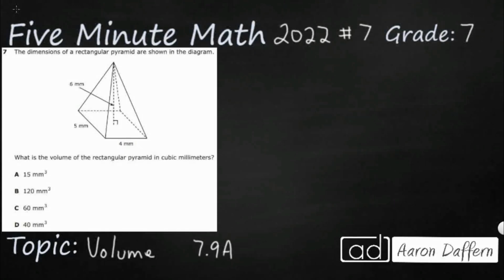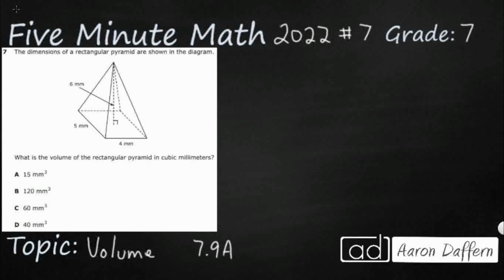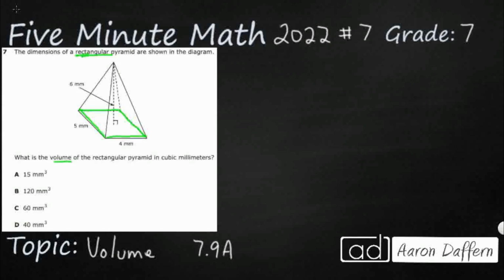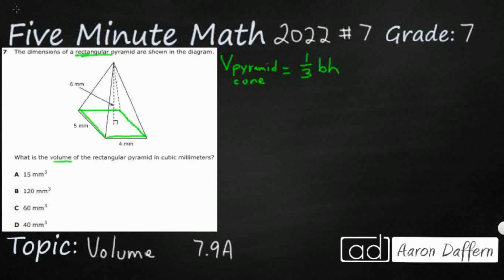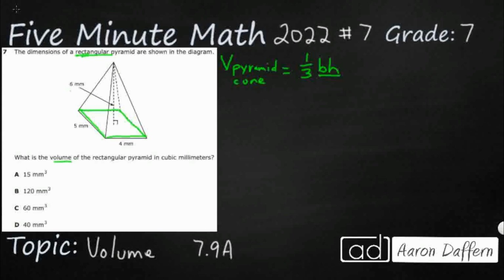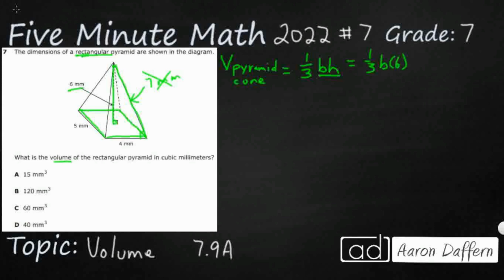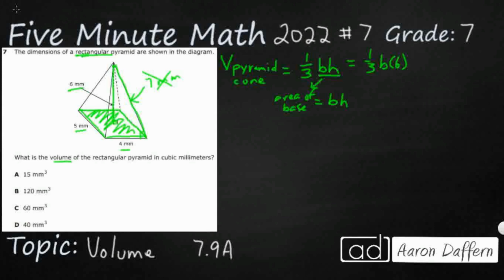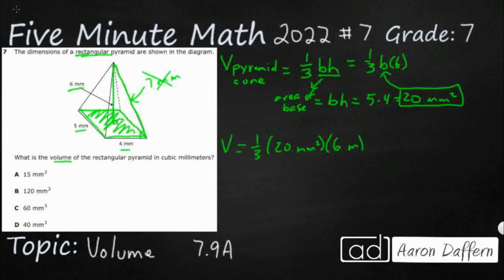7th Grade STAAR Practice Volume (7.9A - #12)